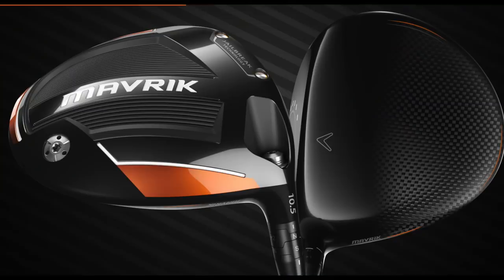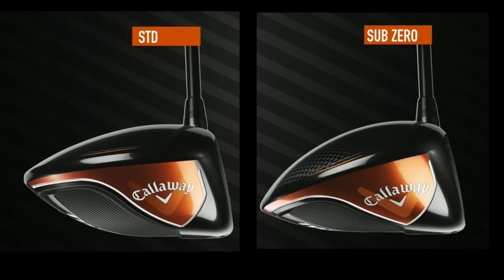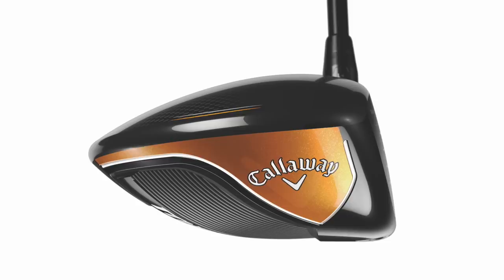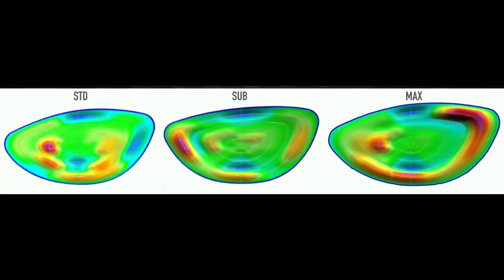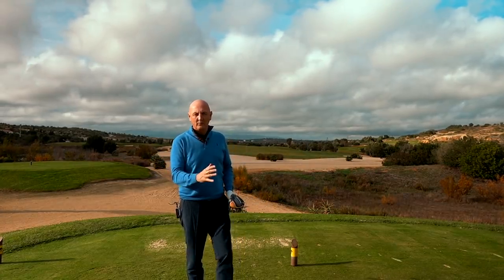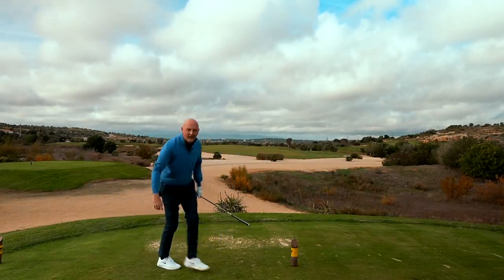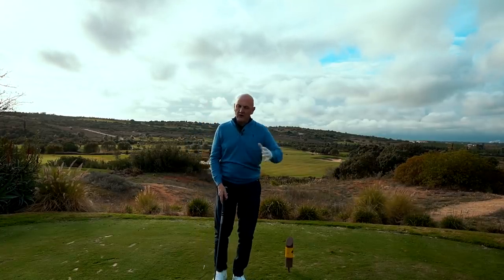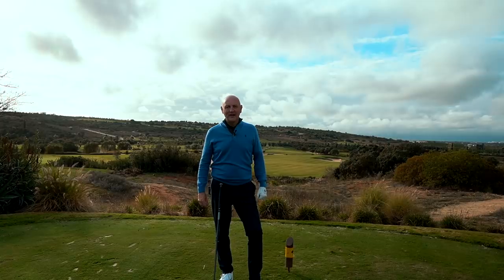The new KING of drivers?